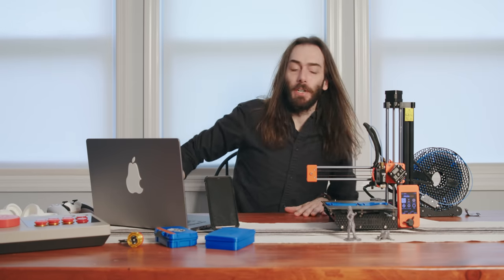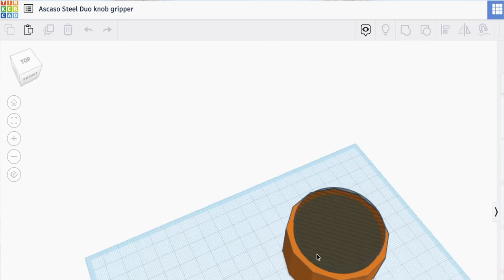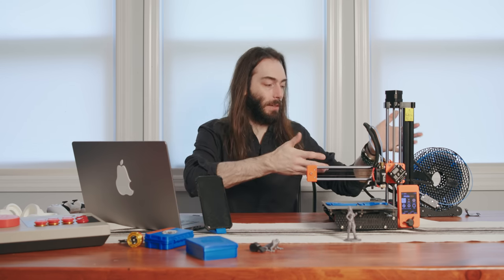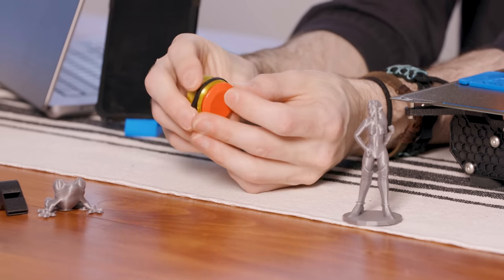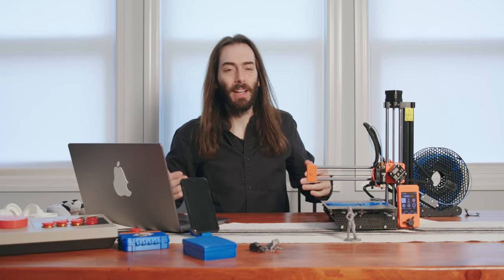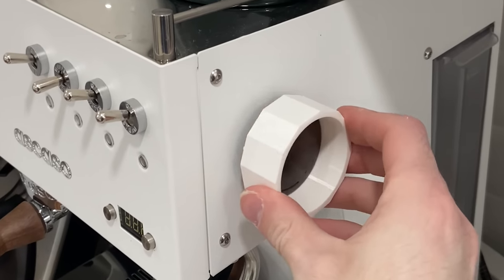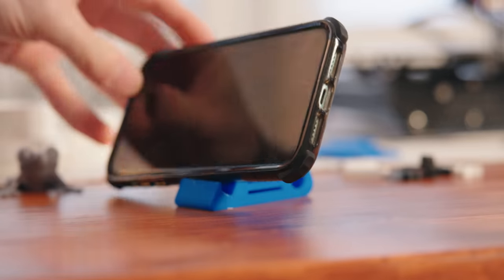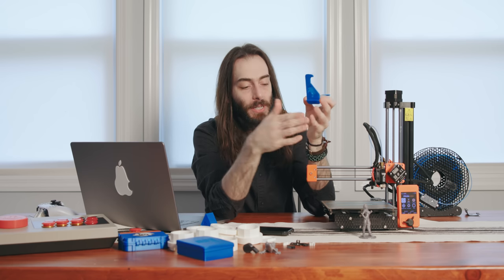A 3D Printer is the best thing I've ever bought